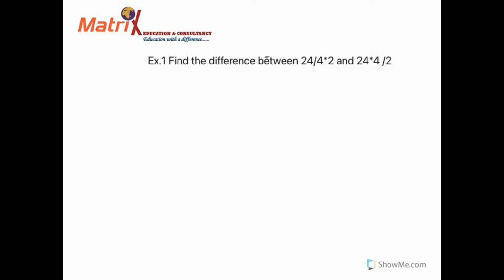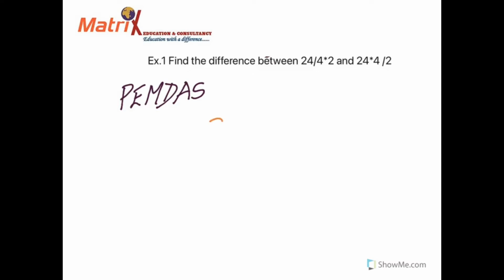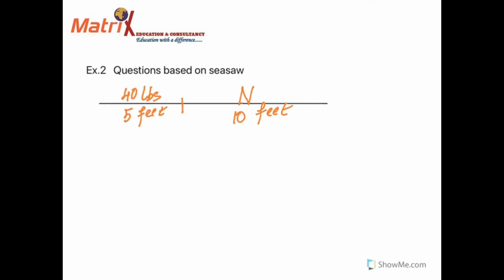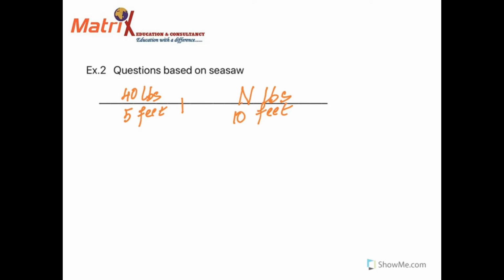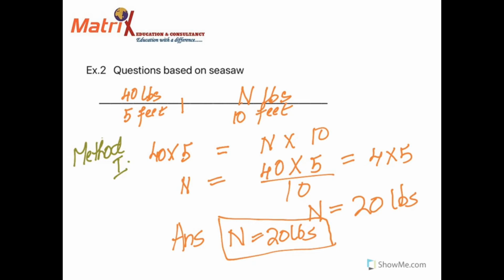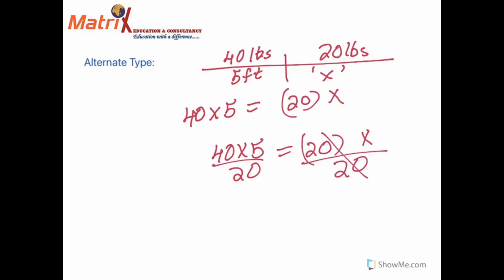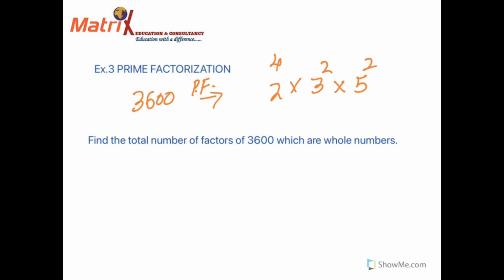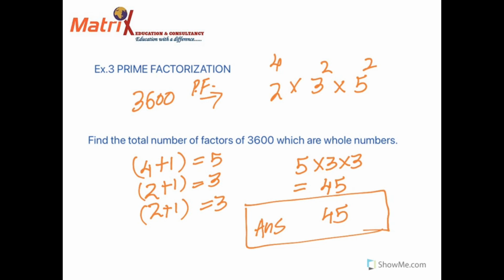STRATEGIC MATH# Math Olympiad #2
This video is about the strategies  based on the kind of questions students get in for Math Olympiad contest. This will help them to understand the different methods to simplify the given question on the test.
I am Sharing the link for the video on Solving Linear Equations as we make use of it in doing some questions.

For More Details on different STRATEGIC MATH SERIES Programs